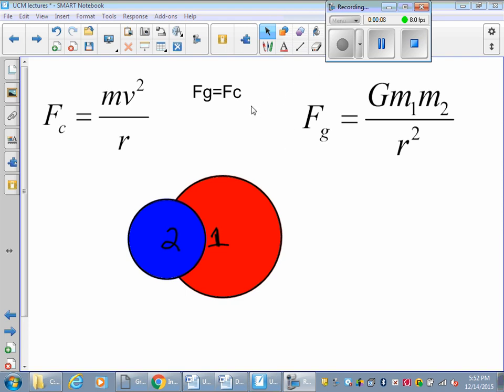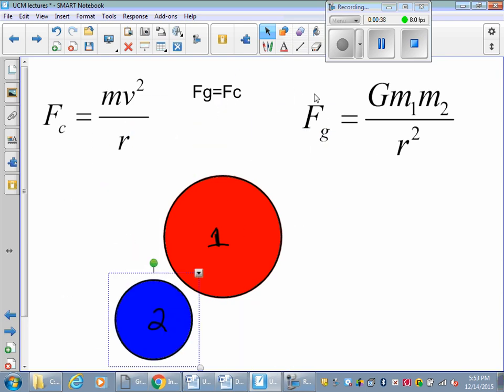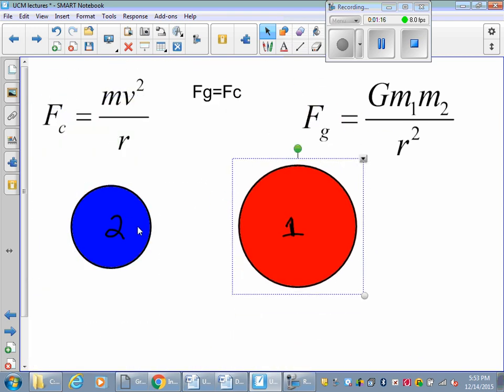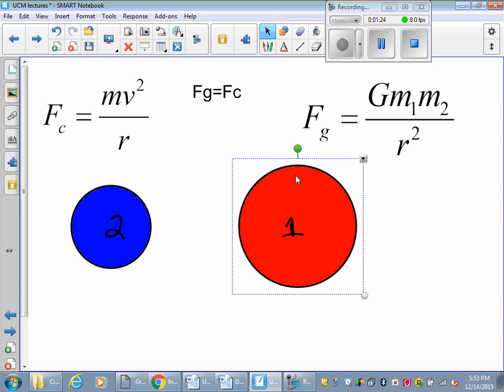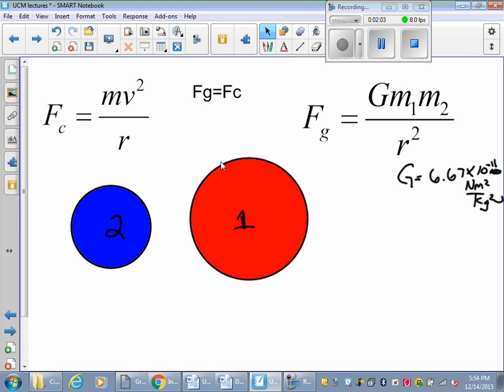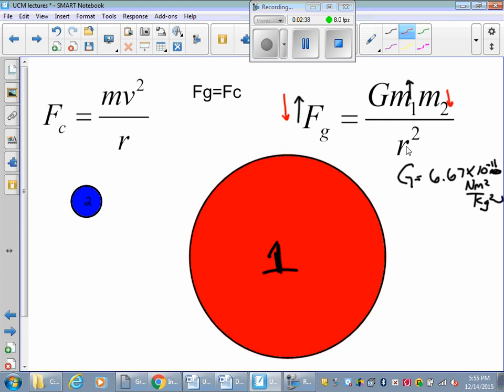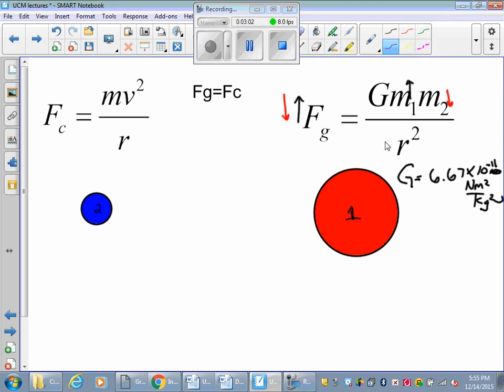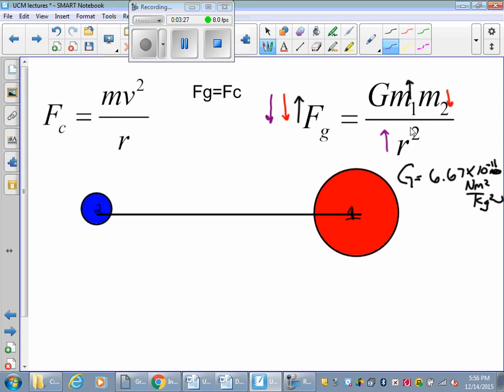UCM and FG A